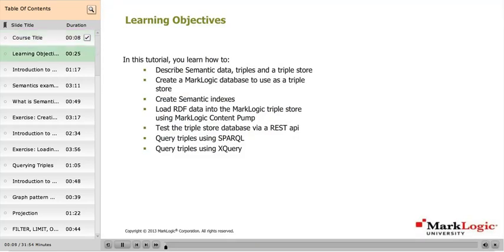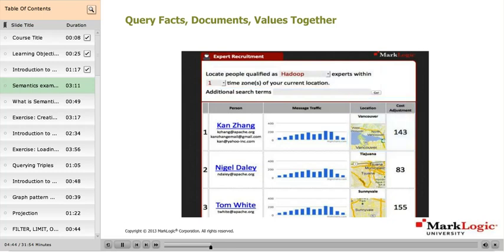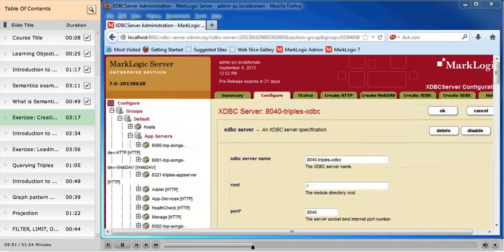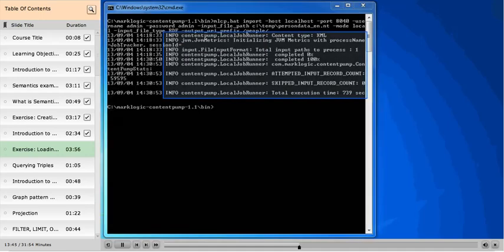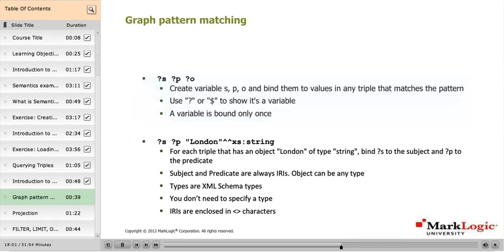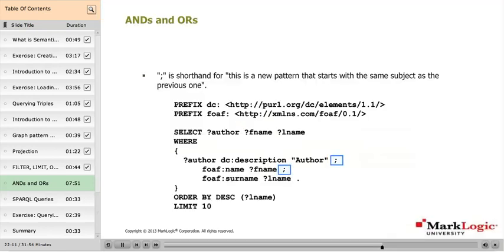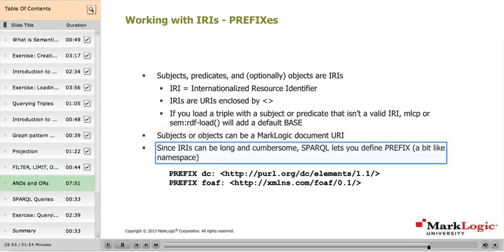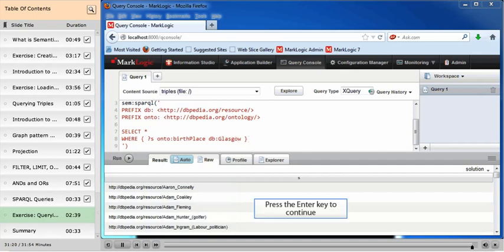Getting to Know MarkLogic Semantics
This self-paced tutorial teaches you about MarkLogic Semantics. By the end of this tutorial, you should be able to, describe Semantic data, triples and triple store, create a MarkLogic database to use as a triple store, create Semantic indexes, load RDF data into the MarkLogic triple store using MarkLogic Content Pump, test the triple store database via a REST api, query triples using SPARQL, query triples using XQuery.